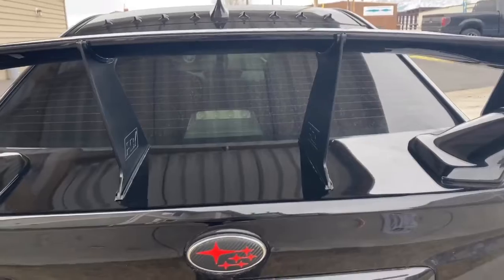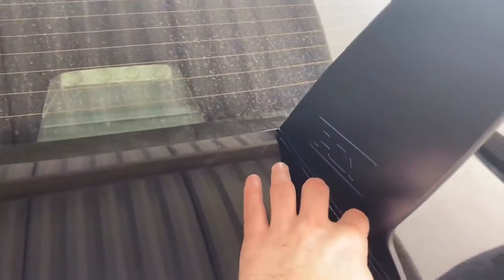Putting the WINGLETS ON!!!!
Hope you all enjoy the video finally go to put some more parts on since its been cold and winter.